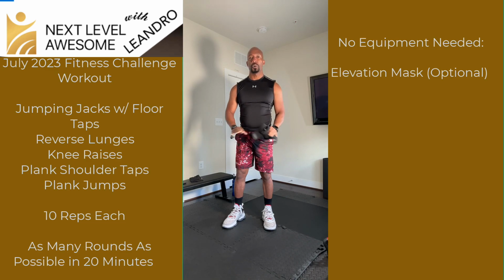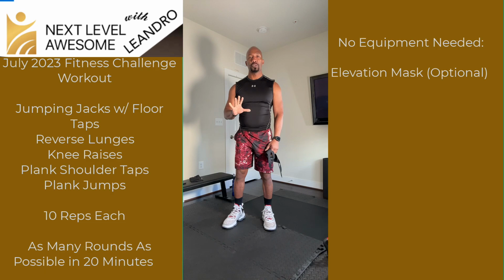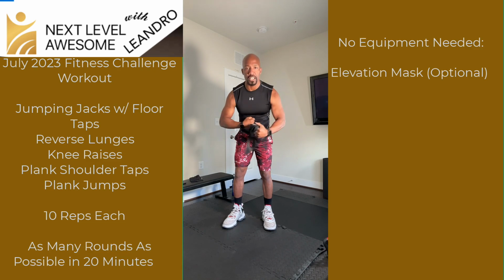20 Minute HIIT Workout 7-5-23 Full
Are you ready to maximize your calorie burn in 21 minutes?

Are you ready to burn fat and lose weight in an efficient manner?

Are you ready for a HIIT workout that you can do in the comfort of your own home that will make you sweat away the extra pounds?

Are you ready to boost your fitness using the same Tonal Smart Gym used and endorsed by Lebron James, Serena Williams,  and Steph Curry?

 Are you ready to take your workouts to the next level?

Make sure you workout with me to get the results you want.

Check out this eBook where my mentor, Jeff Lerner, shares the TOP 3 business models he used to develop a successful online business around his passion and how you can do the same

Join my private Facebook Group for working professionals who want to maximize their calorie burn in less than 20 minutes and get back to living their NextLevel AwesomeLife

★☆★ NextLevelAwesome with Leandro

Hyperwear Hyper Vest Elite Weighted Vest Thin Adjustable 10lbs Small for Men or Women, Durable Cordura Fabric, Reflective Trim, and Shock Cord Side Lacing

IRON AGE Pull Up Bar for Doorway - Angled Grip Home Gym Exercise Equipment - Pull Up Bar with Shortened Upper Bar and Bonus Suspension Straps

TRAINING MASK Training Mask 3.0 + Carry Case | Gym Workout Mask – for Cardio, Running, Endurance and Breathing Performance

Bowflex SelectTech 552 Version 2 | Two Adjustable Medium Dumbbells

Bowflex 840 SelectTech Kettlebell

BalanceFrom Plyometric exercise box